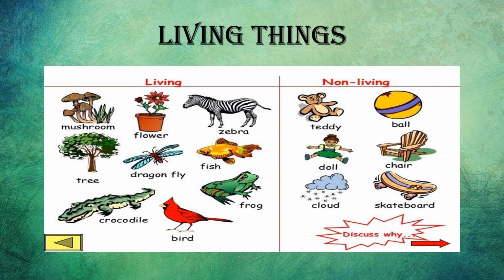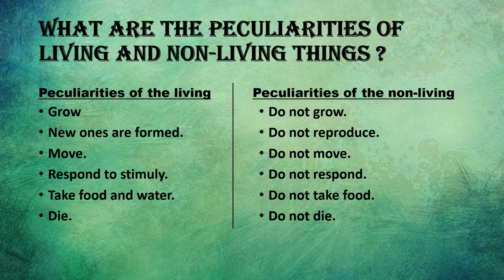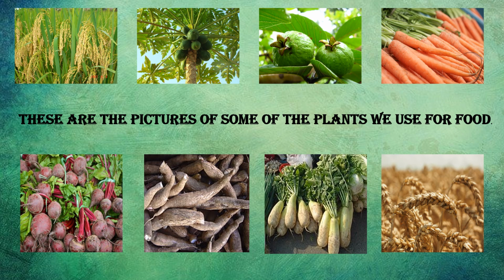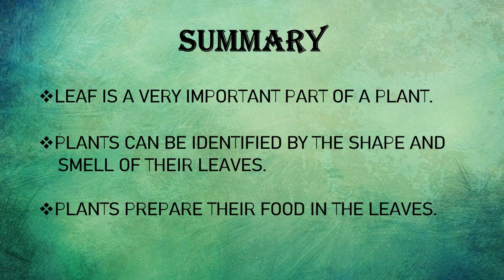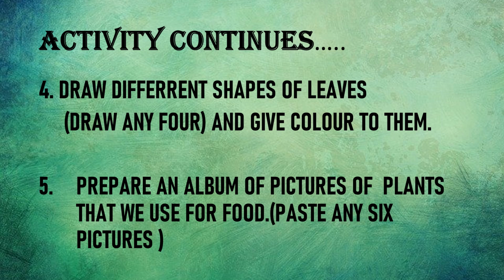CLASS – 3C / EVS / PART II / BLOOMING AND SPROUTING / GEETHA SRINIVAS